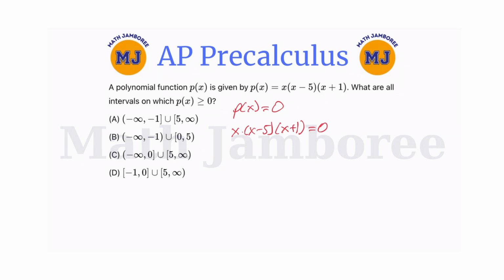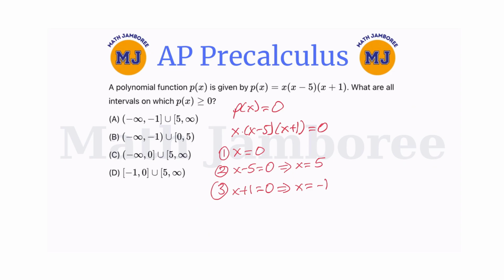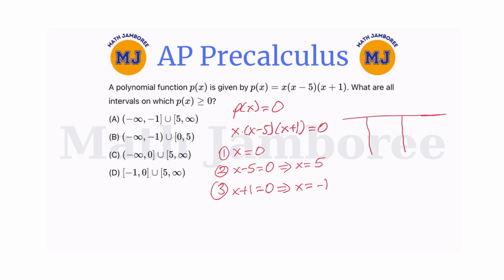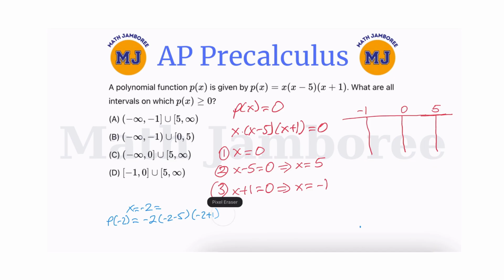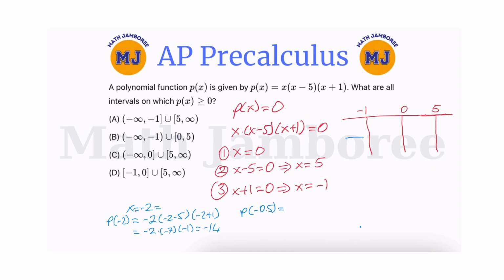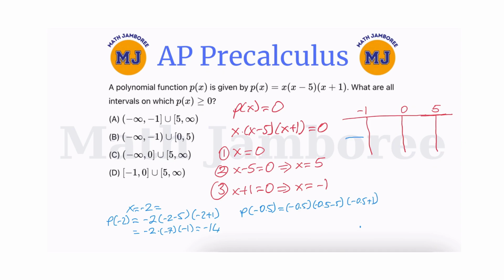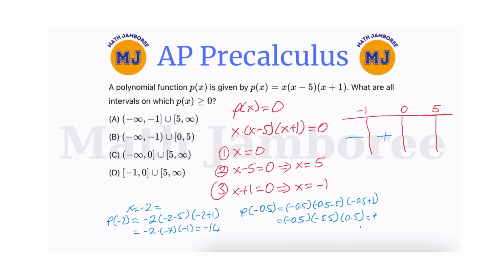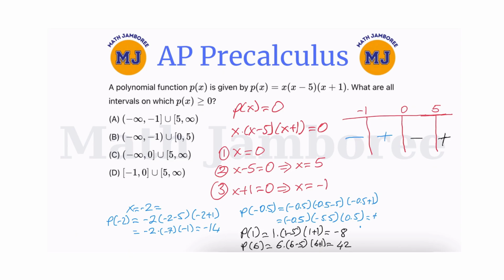24007002 Polynomial and Rational Inequalities - Polynomial and Rational Functions - Sample Question